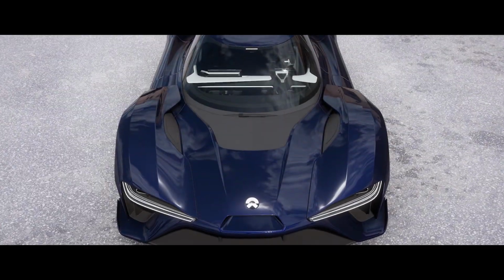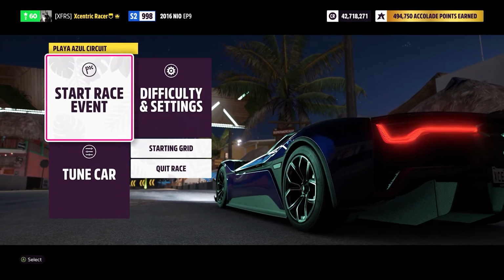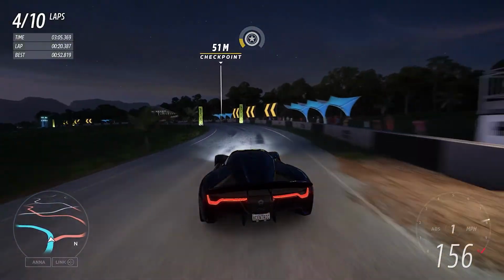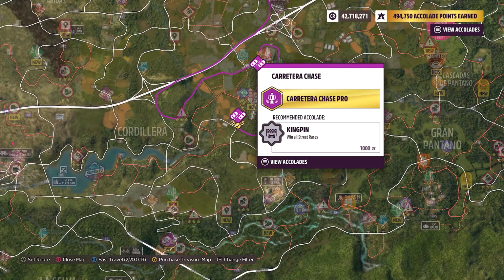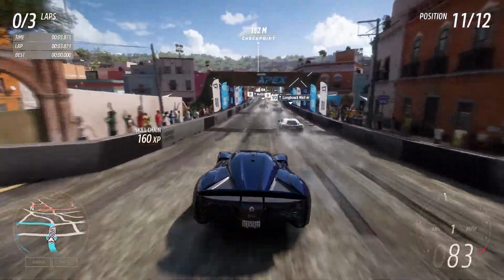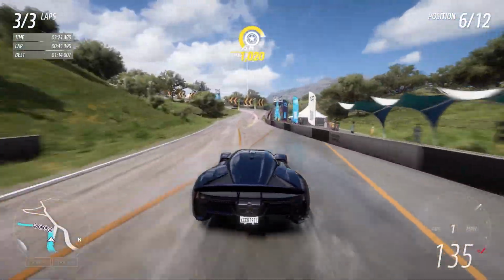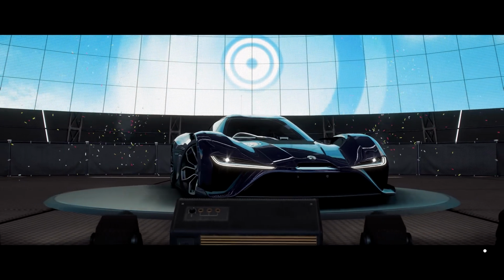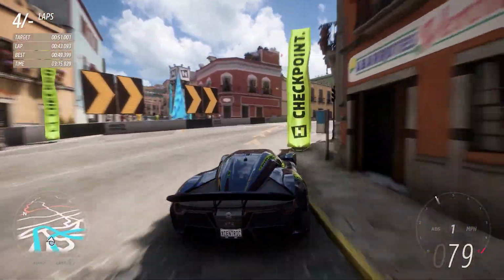The Ultimate Electric Hypercar - Nio EP9 - Forza Horizon 5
The new cars have dropped in FH5 including a new electric hypercar and I will say this. It's incredible